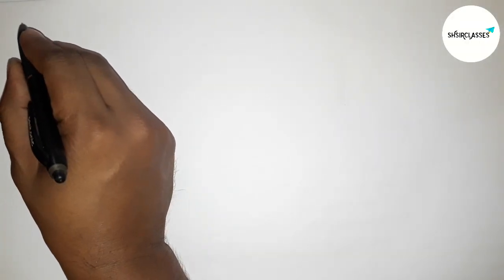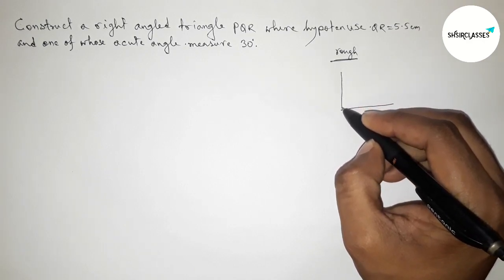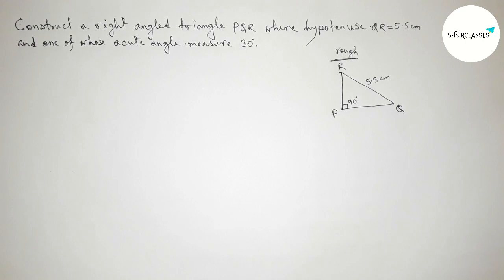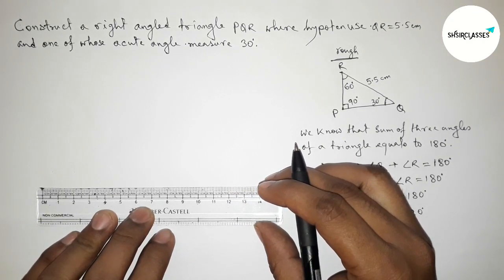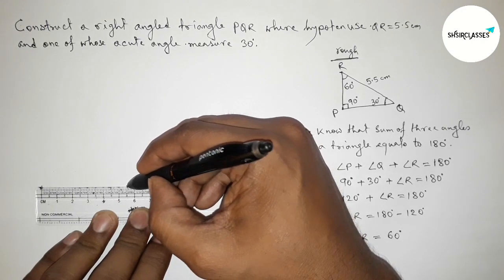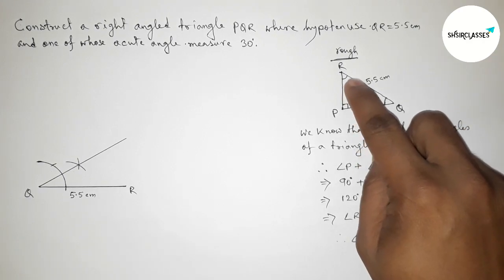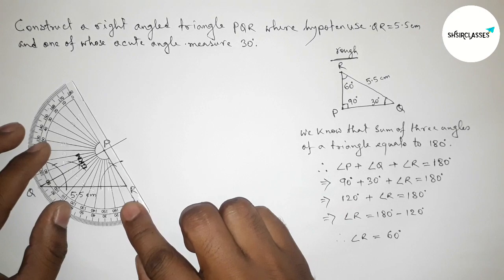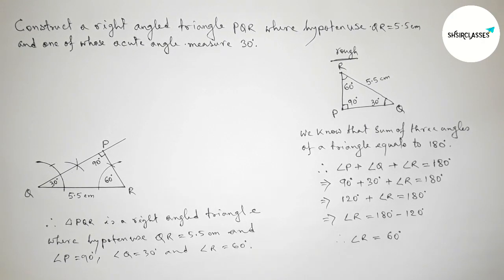Construct a right angle triangle PQR where hypotenuse QR=5.5cm and one of whose acute angle 30°.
In Easy Way how to construct a right angle triangle PQR where hypotenuse QR=5.5cm and one of whose acute angle measure 30°.@SHSIRCLASSES. Geometrical Construction.